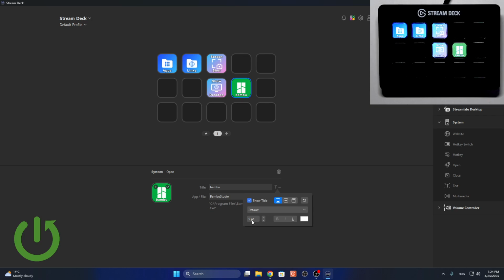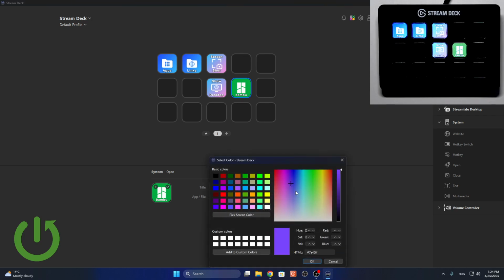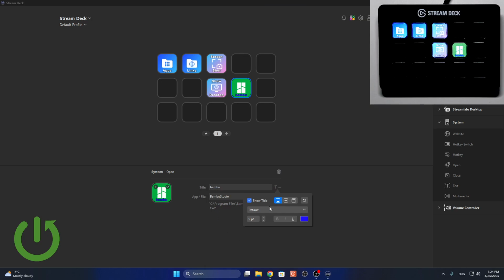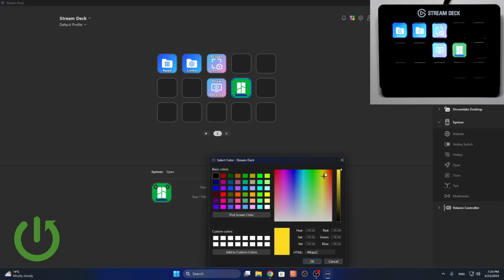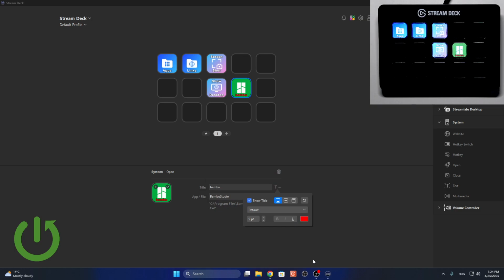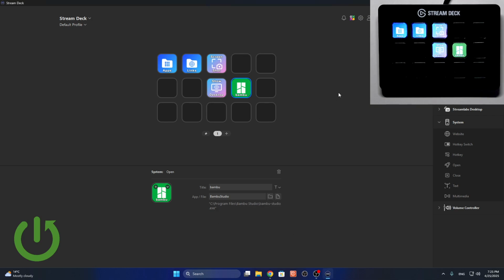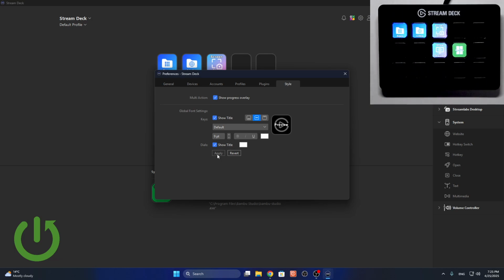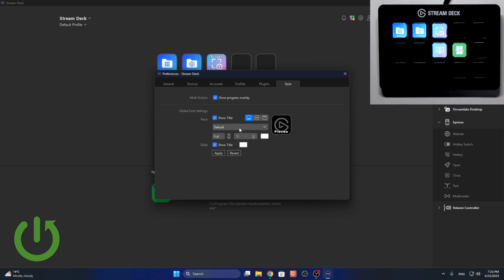ELGATO Stream Deck – How to Adjust Global Font Settings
If you want to customize the look of your ELGATO Stream Deck, adjusting the global font settings is a great way to personalize your device. In this video, we show you step-by-step how to change the global font style, size, and color for all your Stream Deck keys. Learn how to access the font settings, understand the difference between individual shortcut fonts and global settings, and see how your changes affect the appearance of your Stream Deck. Whether you want better readability or a unique style, this guide will help you make the most of your ELGATO Stream Deck's font options.

How to change global font settings on ELGATO Stream Deck?
How to customize font style and size on ELGATO Stream Deck?
Where are the font settings in ELGATO Stream Deck software?

0:00 Introduction
0:08 Overview of font settings for shortcuts
0:26 Changing font style, size, and color
0:51 Accessing global font settings
1:15 Applying global font changes
1:44 How global settings affect keys
2:00 Final tips and outro